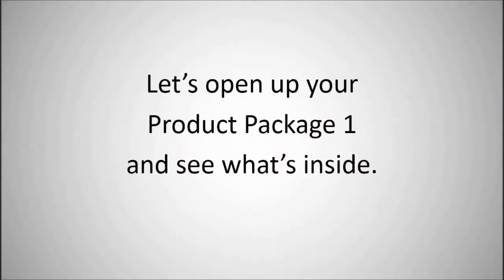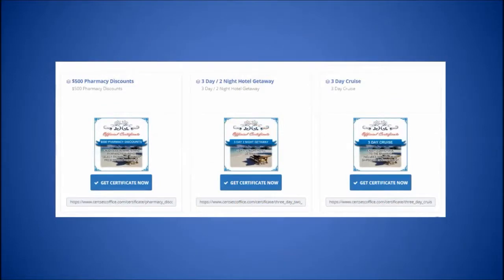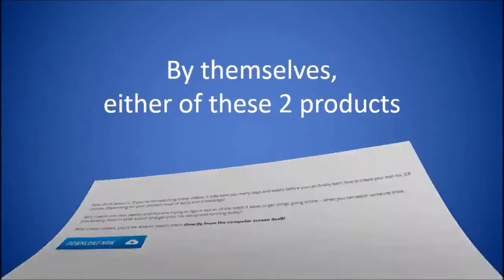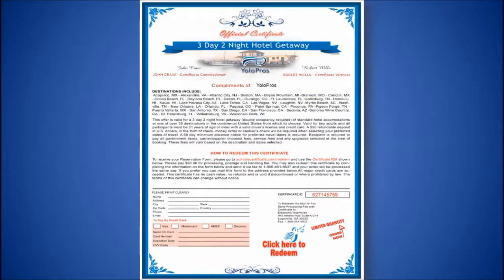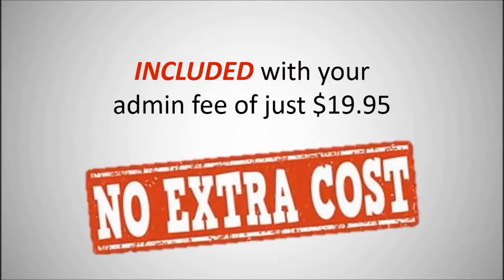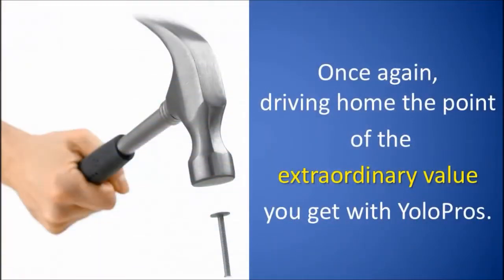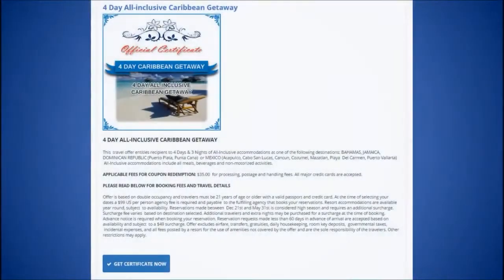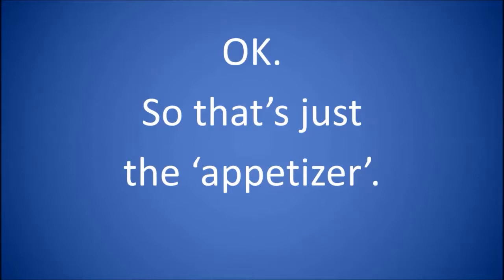YoloPros Product Introduction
ecomerce Biz